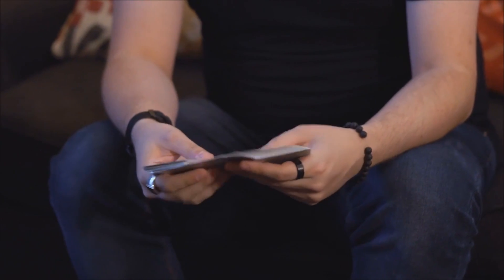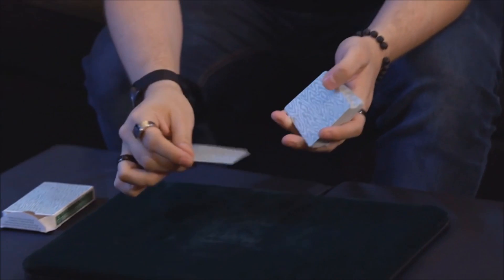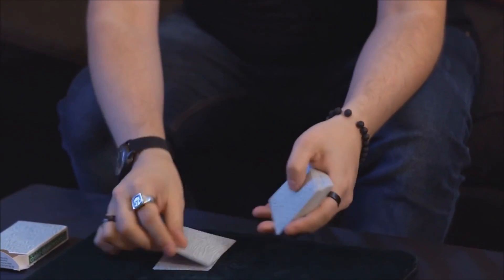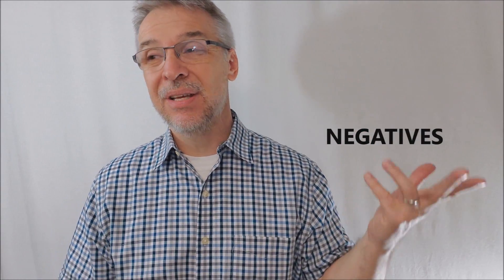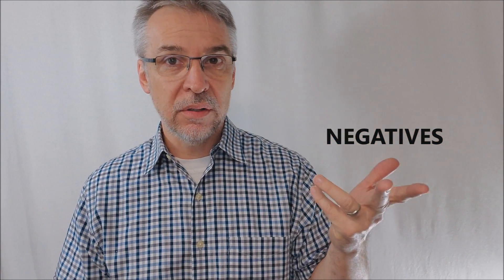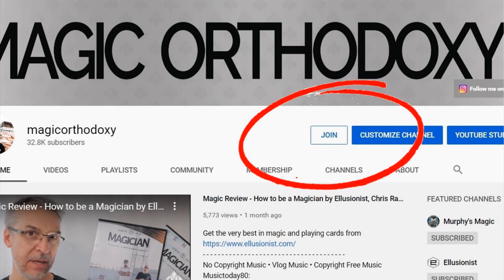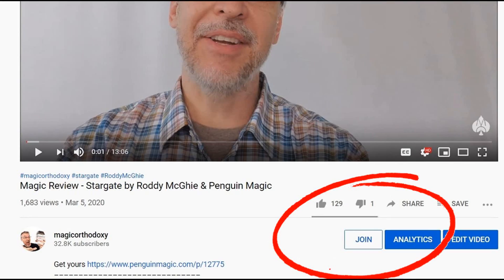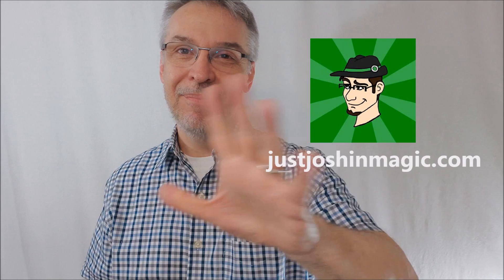Magic Review - You CAAN do it by Josh Janousky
Magic Tricks
Best Magic
Easy Magic
Learn Magic
ACAAN
Any Card to Any Number